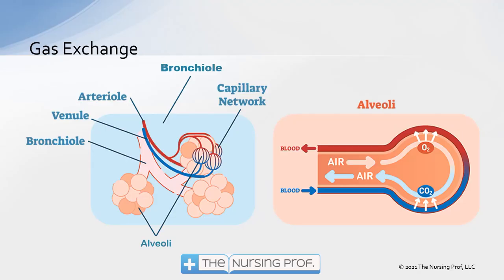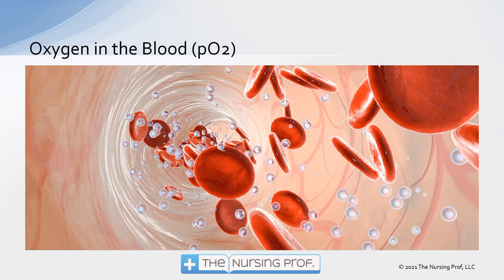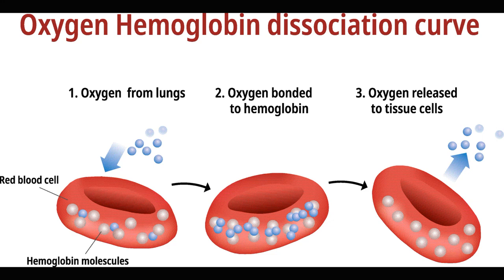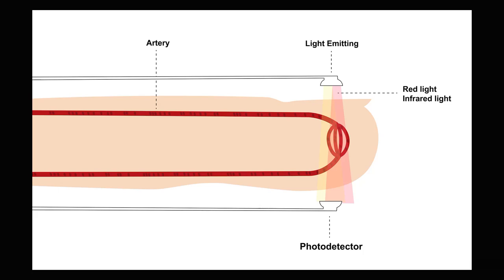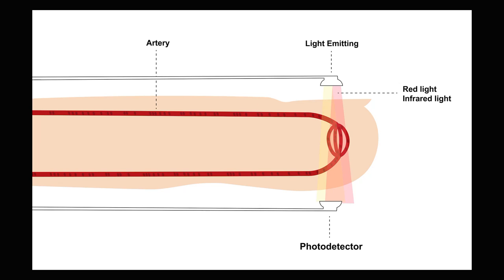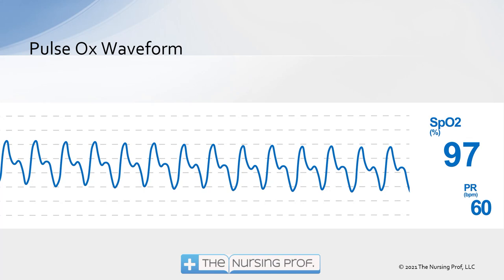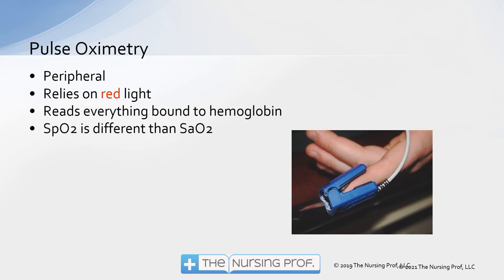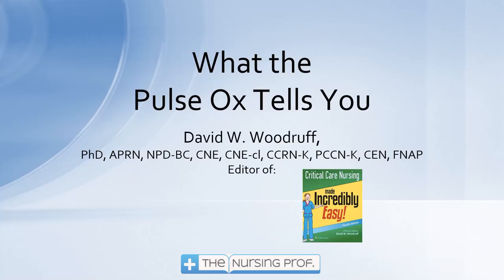What Does the Pulse Ox Tell Us?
The Pulse Oximeter is a common nursing assessment tool. It helps to measure how much oxygen is saturated into hemoglobin. Watch to find out how pulse oximetry works and what the reading means.